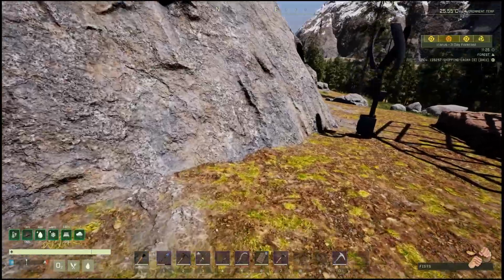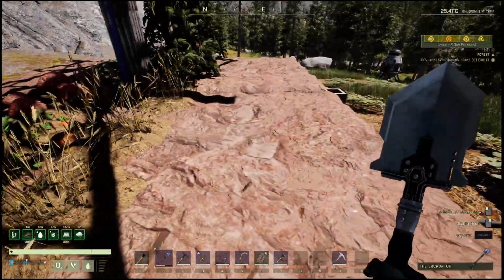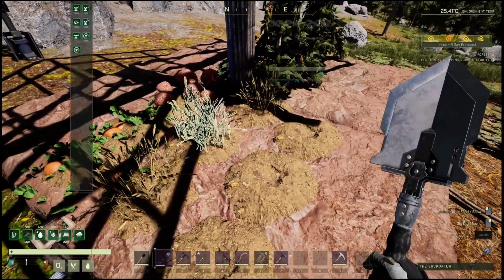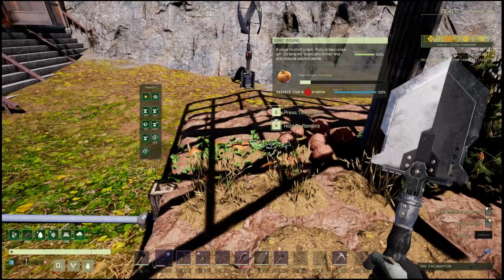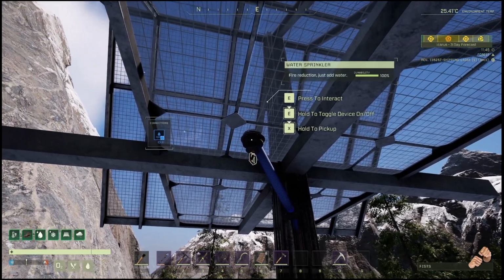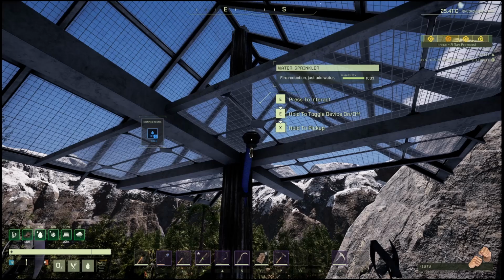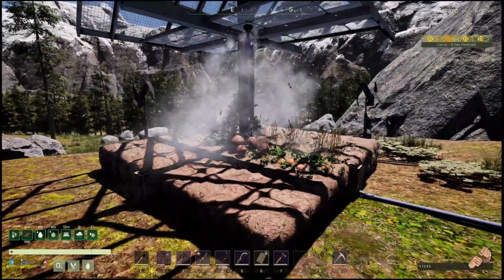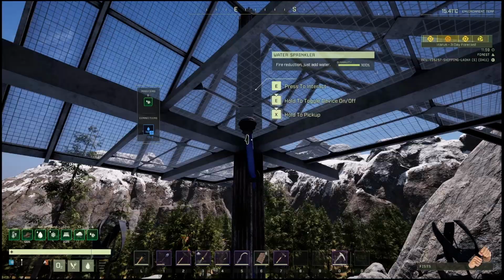Icarus | INGENIOUS GARDEN TRICK | Have You Tried This?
* Any amount allows me to continue making great content, and I highly appreciate your contribution.

About this Video:
• Icarus
• Ingenious Garden Trick | Have You Tried This?

Thanks to a user on my discord server, I found out about this ingenious garden trick that's newbie friendly -- and doesn't take much time to set it up using nothing more than dirt foundations, a shovel, and a water sprinkler!